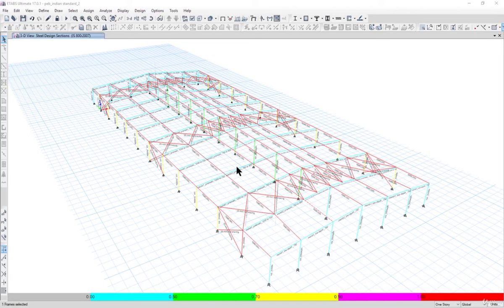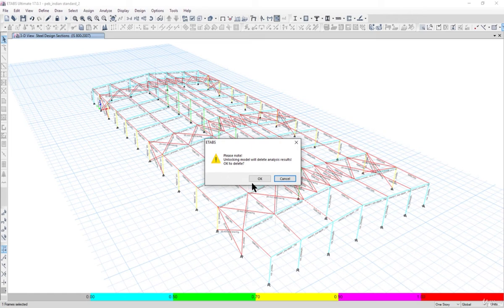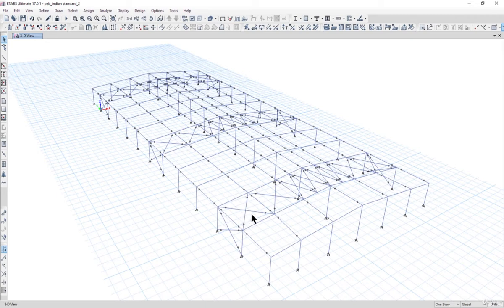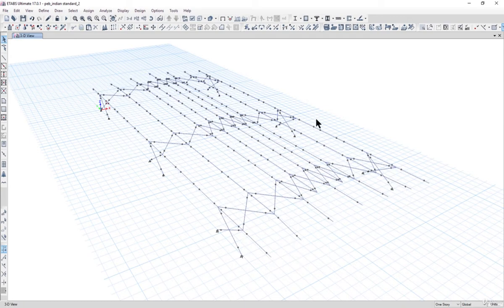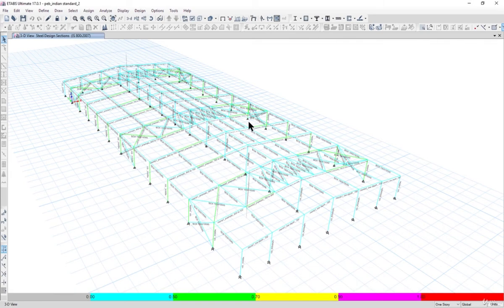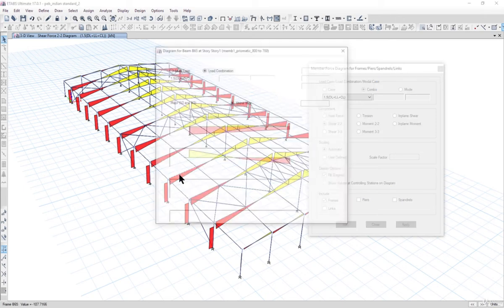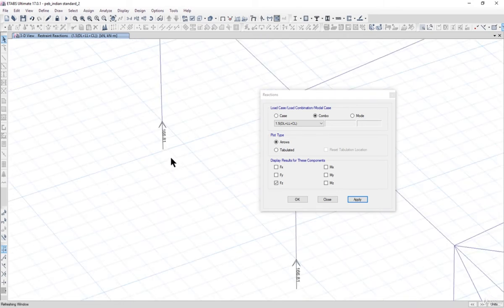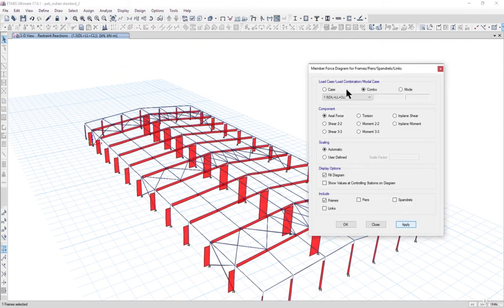18 Value Engineering of the PEB Shed